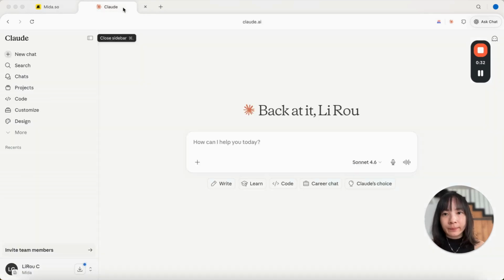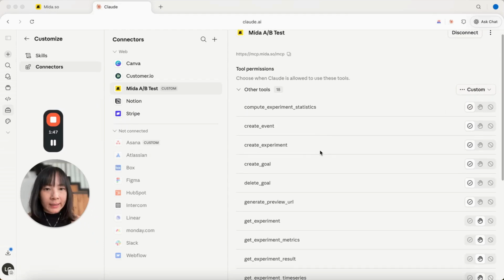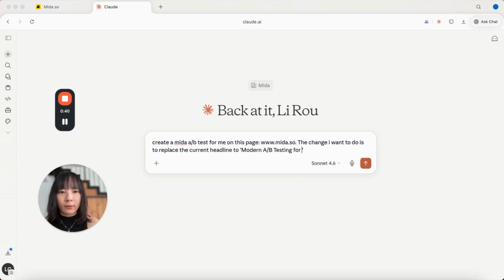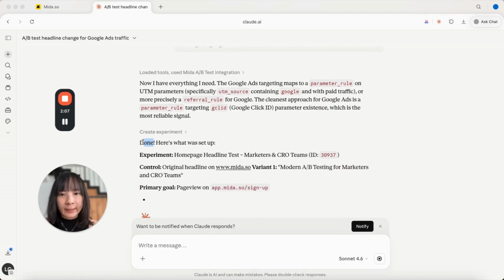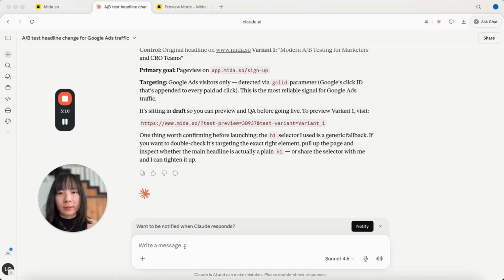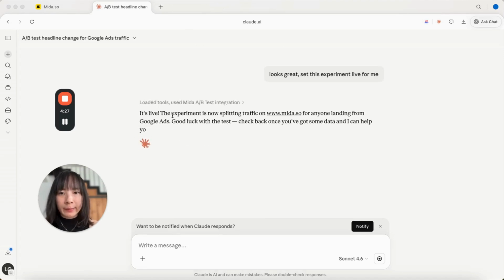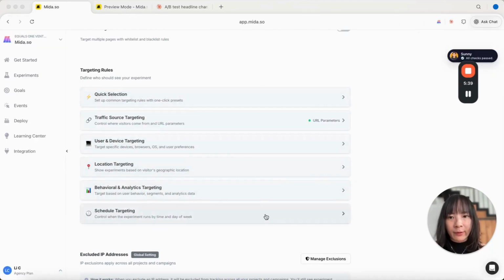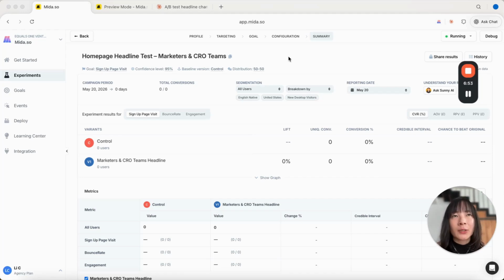How to Run A/B Tests with Claude (Mida MCP Tutorial)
Run A/B tests by chatting with Claude — no manual dashboard work. This step-by-step tutorial shows you how to connect the Mida MCP Server to Claude and launch your first AI-built A/B test in under 10 minutes.

- What MCP (Model Context Protocol) is and why it matters for marketers & CRO teams
- How to connect Mida MCP to Claude (or ChatGPT) as a custom connector
- How to create an A/B test with AI — including headline tests, targeting rules, and goal setup
- How to target Google Ads visitors automatically using URL parameters (GCLID)
- How to preview variants and set experiments live, all from one chat

Chapters
00:00  Intro — What is the Mida MCP Server?
00:46  Setting up Mida MCP with Claude
01:00  Adding Mida as a custom connector
01:45  Authenticating & selecting your Mida project
02:00  Configuring tool permissions
02:50  Creating your first AI-built A/B test
03:50  Targeting Google Ads visitors (GCLID)
04:25  Mida MCP builds the experiment
05:05  Previewing the variant
05:45  Adding URL parameters to the preview link
06:25  Setting the experiment live
07:00  Verifying the test in the Mida dashboard
08:35  Other workflows with Mida MCP

About Mida
Mida is a modern A/B testing tool built for marketers and CRO teams. Run experiments visually or with code, track conversions against any goal, and now — control everything from your AI assistant.